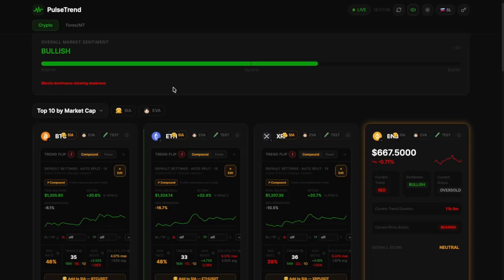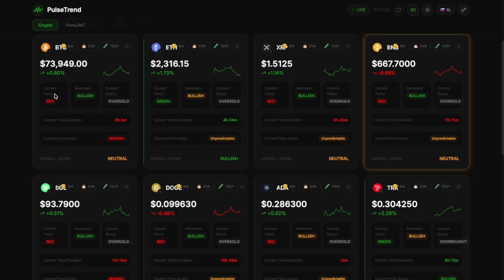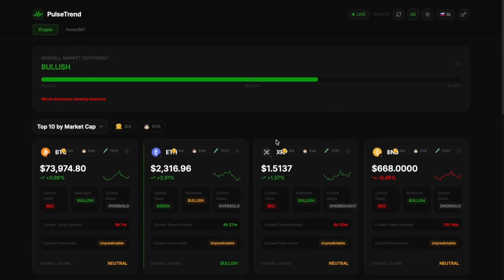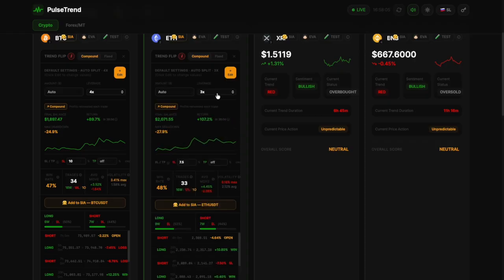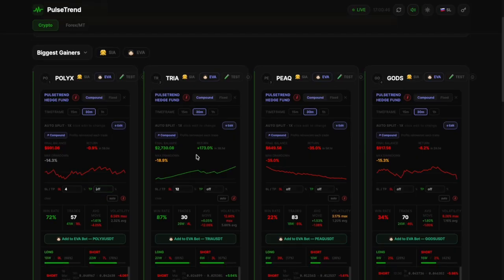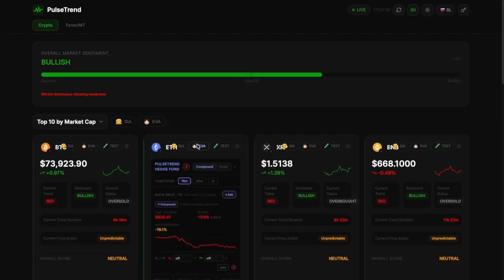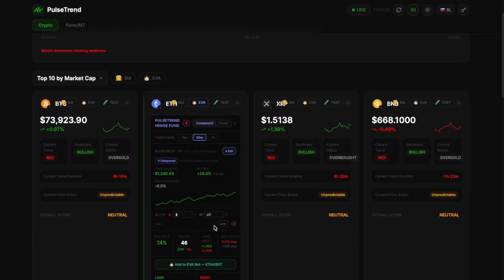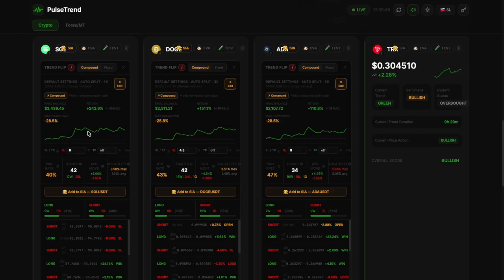PulseTrend Dashboard - SIA & EVA Trading BOTs (INDICATORS ARE OUT)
Discord Name - lanicor
X (Twitter) - PulseTrendTrade

Introducing PulseTrend—the culmination of five years of development by one of the foremost minds in trading. This revolutionary tool combines the industry's top indicators into a single, user-friendly system.

PulseTrend provides reliable buy and sell signals, along with bullish and bearish alerts, offering unmatched accuracy in identifying trend reversals—except during sideways markets (because, let’s face it, no indicator can solve that!).

Designed for simplicity and efficiency, PulseTrend is easy to understand and use. Plus, our dedicated Discord community offers ongoing support and connects you with fellow traders who are already leveraging its power to dominate the markets.

With PulseTrend, market conditions are no longer a challenge.
Say goodbye to stress and frustration caused by market manipulation.
 It's time to trade smarter and more confidently.

Trade the right way. Trade with PulseTrend.